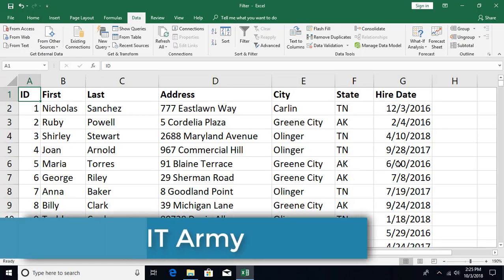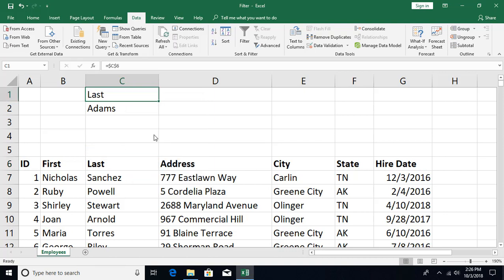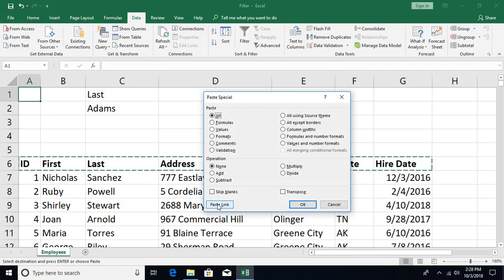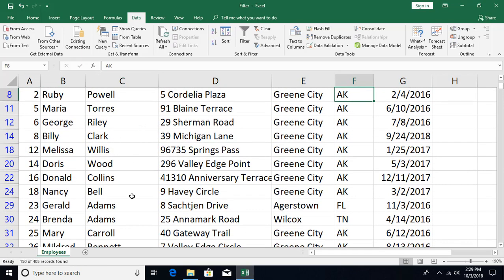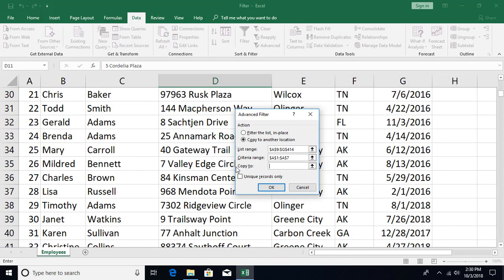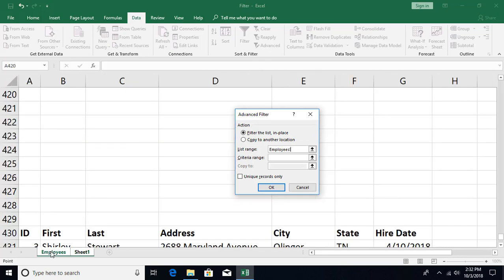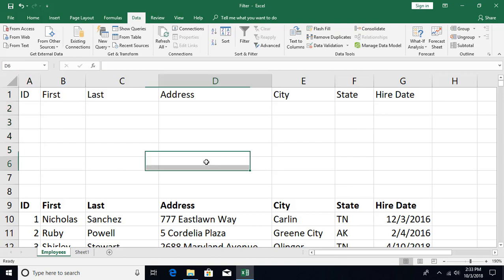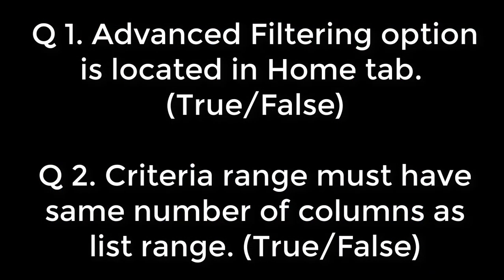Excel Tutorial 62 - Advanced Filter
Topic covered in this Microsoft Excel 2016 Tutorial: Advanced Filter